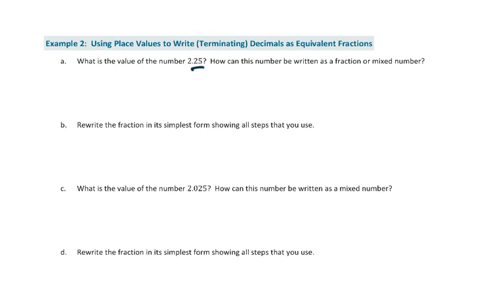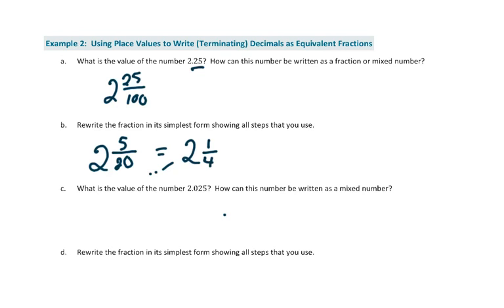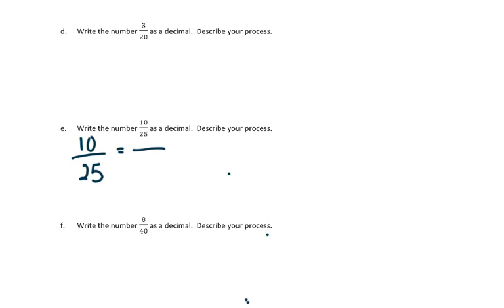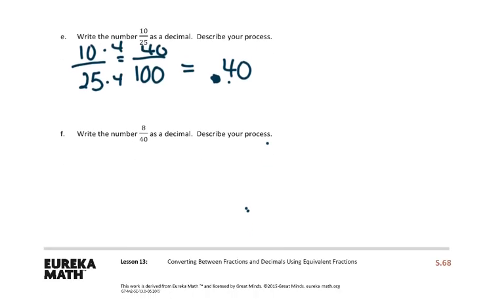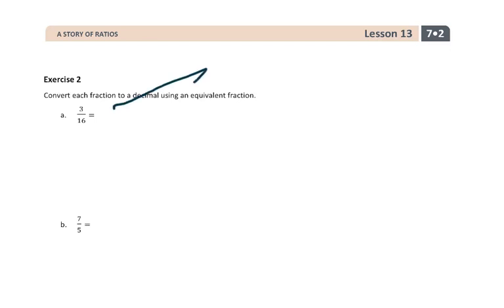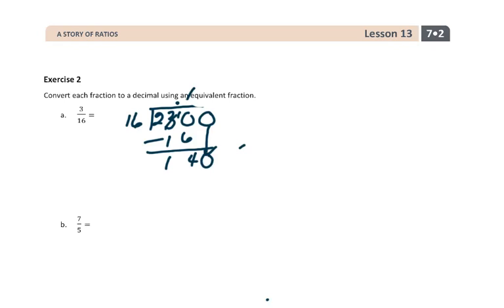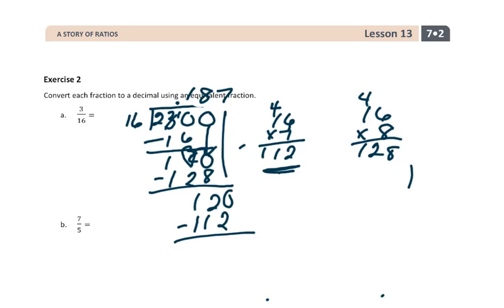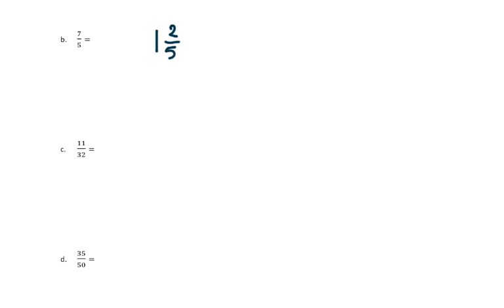Module 2 Lesson 13